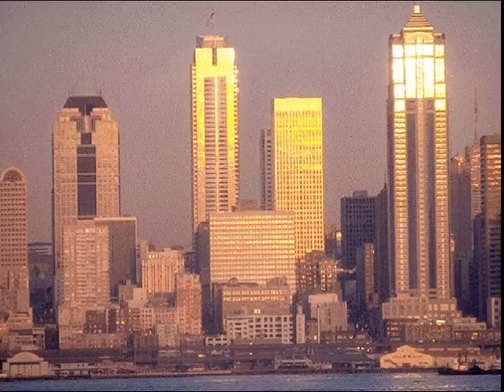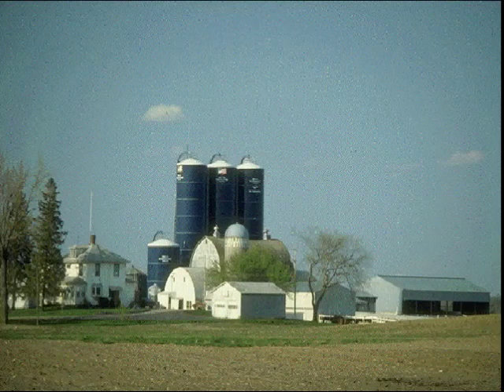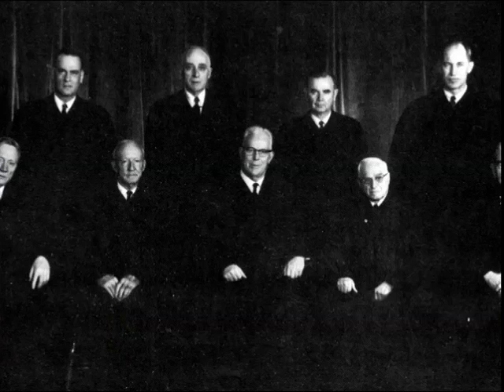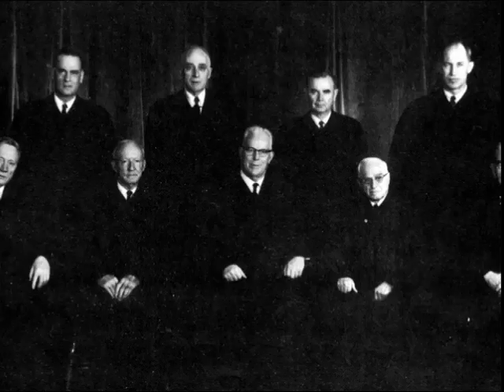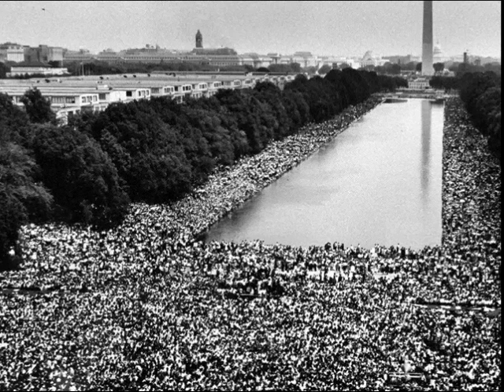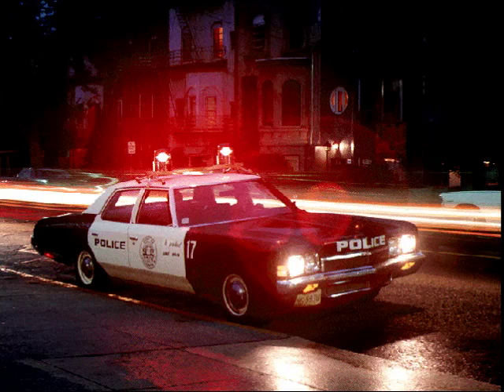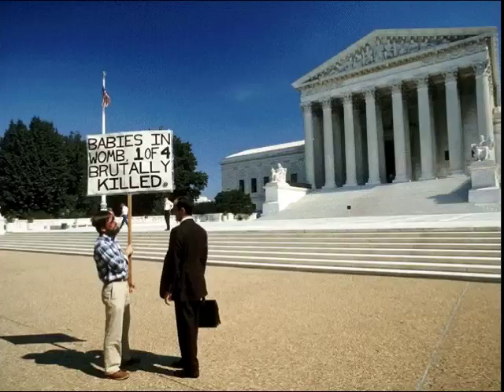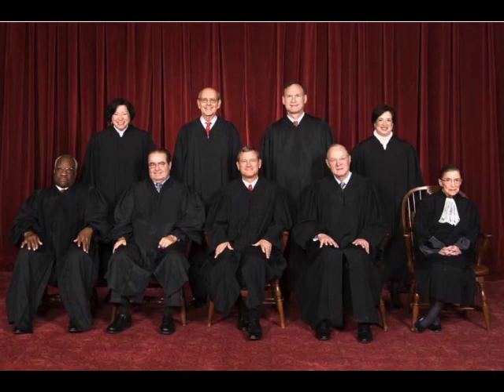Supreme Court of the United States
A History of the Supreme Court of the US.  This video covers the history of the Supreme Court from the its earliest ruling until the end of the 20th century.  The court has changed over time and this video tells that story.